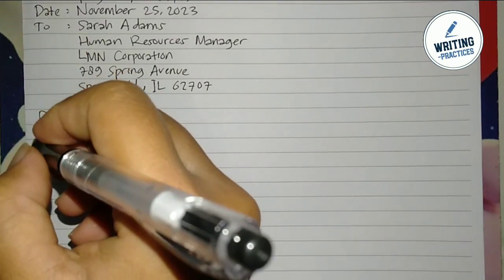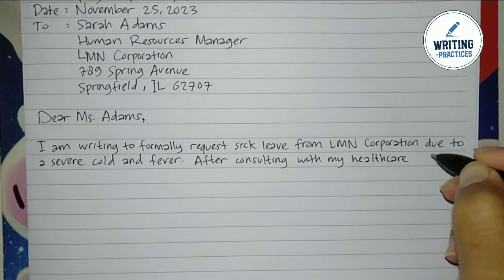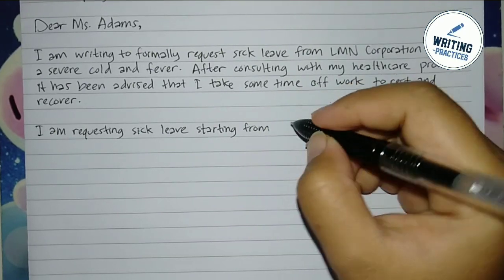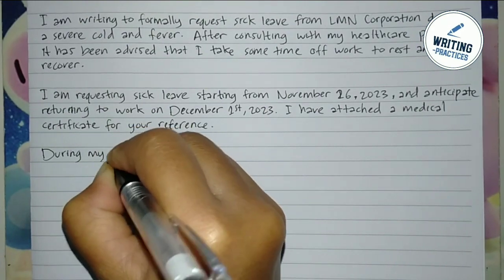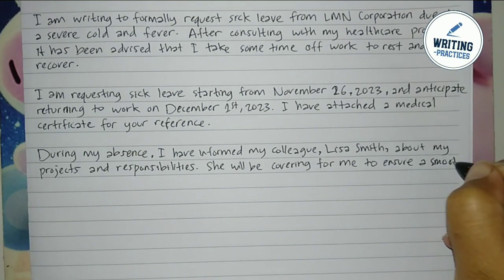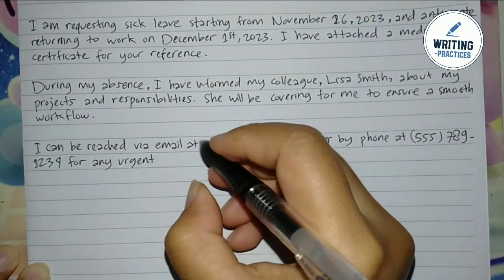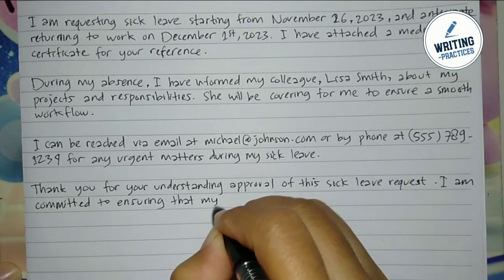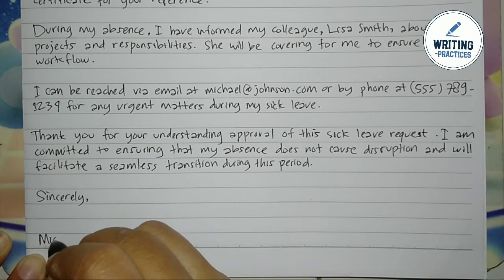How To Write Application for Fever and Cold Leave Letter Step by Step Guide | Writing Practices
What is An Application for Fever and Cold Leave Letter?

An Application for Fever and Cold Leave Letter is a formal written request submitted by an employee or student to their employer or educational institution to request permission for a leave of absence due to illness, specifically fever and cold. This letter is used to notify the employer or school of the individual's health condition and seek approval for taking time off to recover and prevent the spread of illness to others.

Here's a general structure and content you might include in an Application for Fever and Cold Leave Letter:

1. **Heading:**

2. **Date:**

3. **Recipient's Information:**

4. **Subject:**
   A brief, clear subject line indicating that this is a leave request due to fever and cold, such as "Leave Application - Fever and Cold."

5. **Salutation:**

6. **Introduction:**
   Begin the letter by stating the purpose of the letter, which is to request a leave of absence due to your current health condition.

7. **Explanation of Illness:**
   Clearly explain that you are suffering from a fever and cold, and briefly describe your symptoms. You may include information about when the illness started.

8. **Doctor's Recommendation (if applicable):**
   If you have consulted a doctor and have a medical certificate or recommendation, mention it in the letter to provide evidence of your illness.

9. **Duration of Leave:**
   Specify the duration of the leave you are requesting. Mention the date you plan to start the leave and when you expect to return to work or school.

10. **Work or School Responsibilities:**
    If applicable, mention how you plan to manage your work or school responsibilities during your absence. Offer to delegate tasks or responsibilities if necessary.

11. **Request for Approval:**
    Politely request the recipient's approval for the leave of absence and express your understanding of any relevant policies or procedures.

13. **Complimentary Close:**

14. **Signature:**

An Application for Fever and Cold Leave Letter is a formal way to communicate your health condition to your employer or school and seek permission to take time off for recovery. It's important to submit this letter as soon as possible, follow any company or school-specific leave policies, and keep the communication lines open for updates about your condition and return to work or school.